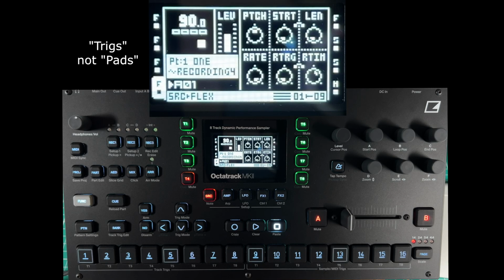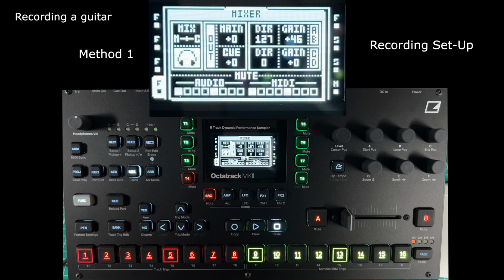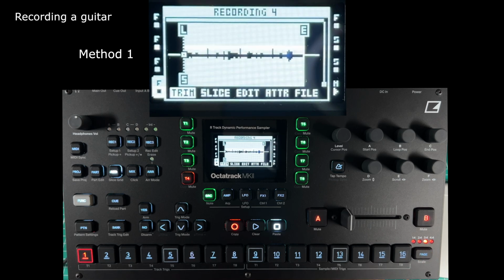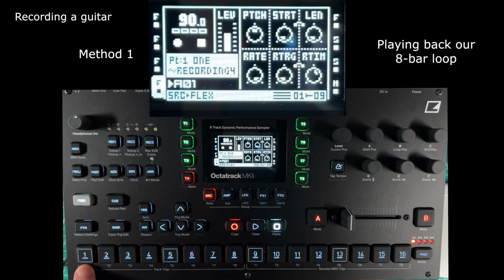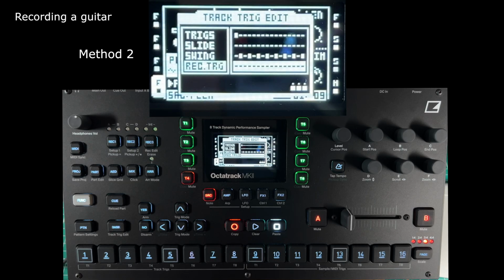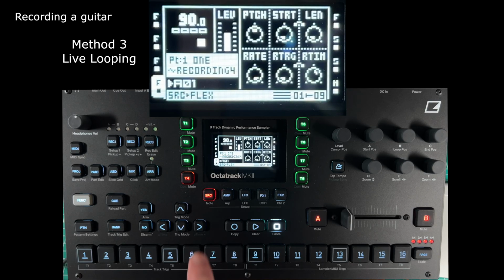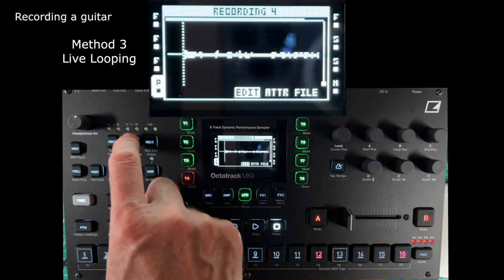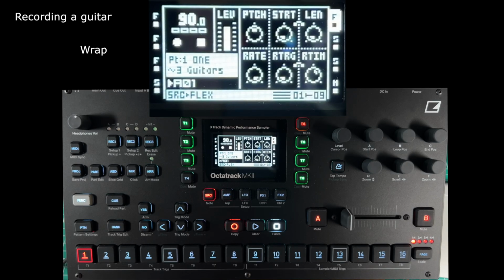Elektron Octatrack Mk.II - Lessons For Complete Beginners Video 8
00:00 - Start
01:10 - Trigs not Pads!
01:30 - Recording a guitar
02:17 - Method 1
03:51 - Record Set-Up
06:44 - Recording!
08:11 - Recording an 8 bar loop!
09:35 - Playing back our 8-bar loop
10:40 - Method 2
14:13 - Clearing the trigs
14:58 - Method 3 - Live Looping
19:31 - Saving the sample to a free flex slot
20:21 - Using the newly saved sample in a different track

In this video I show you 3 different ways of recording loops with a guitar.  You could use these methods to record any other instrument or even your voice!

Please use the chapter markers for quick access to the sections you want.

Erratum: At 8:25 I put some text on the screen which says something like "Use the left arrow to move the cursor". At this point in the video I'm on the SCALE, TRACK PAGE - in fact, you use both the left and right arrow buttons to move the cursor around the page in a kind of "Z" pattern.  You use the up and down arrow buttons (as well as the Level encoder) to change the values.